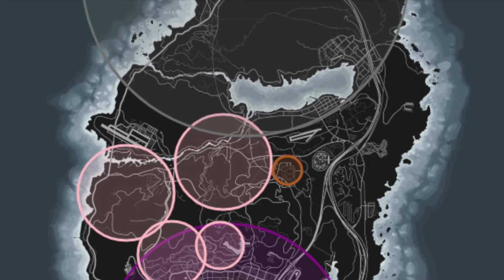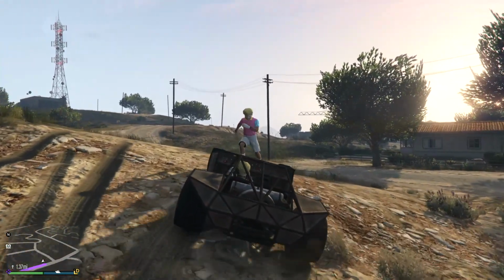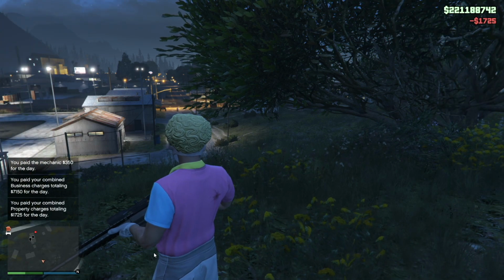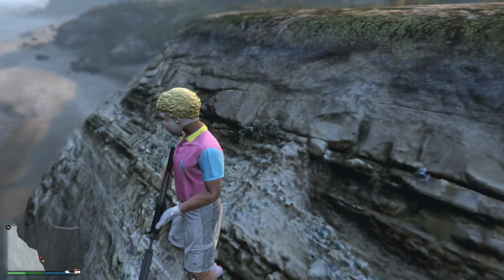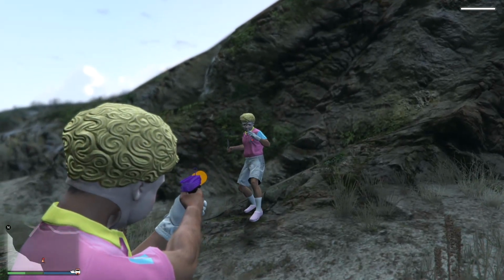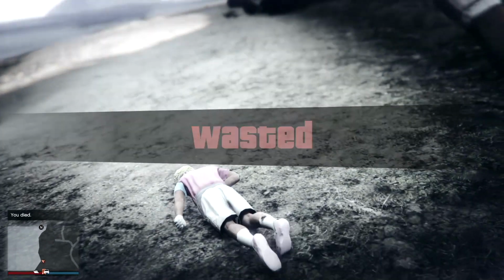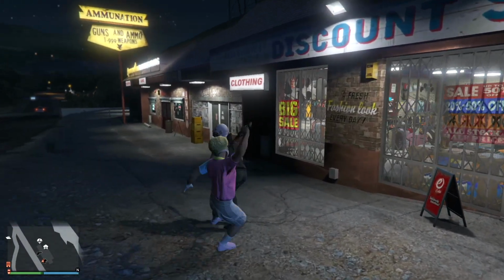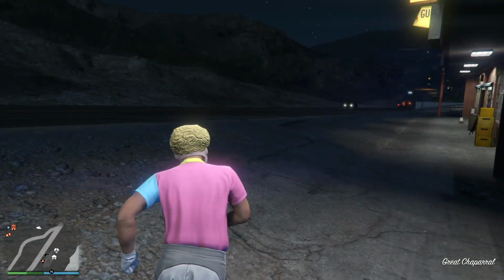How to spawn Slashers in Halloween 2024 in GTA Online: locations, sessions, timings & Clone Slasher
The Slashers are back for Halloween 2024 and this time they are even stranger than ever... If you want a close-up on the spawn locations, then go to gtaweb.eu and use their helpful map.

Rockstar have changed some of the logic for the Slashers which means that they behave in some very unusual ways, including running off into the distance!